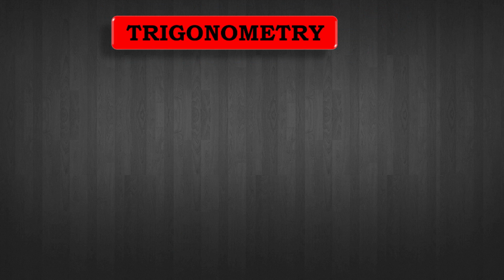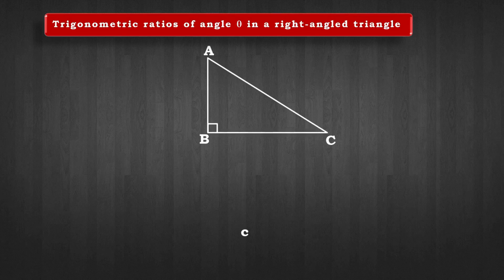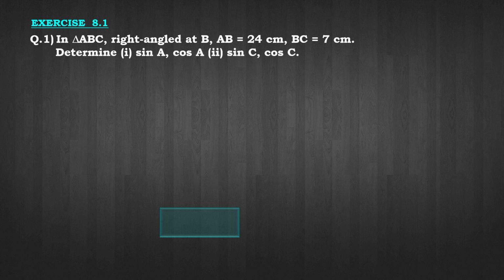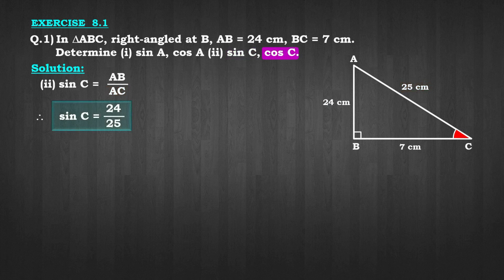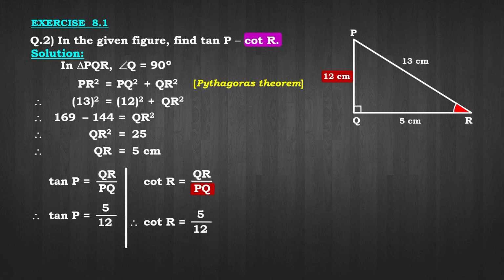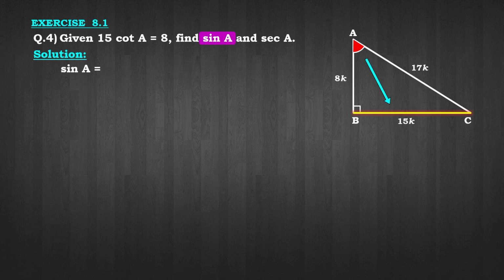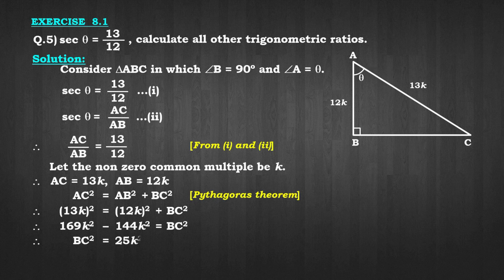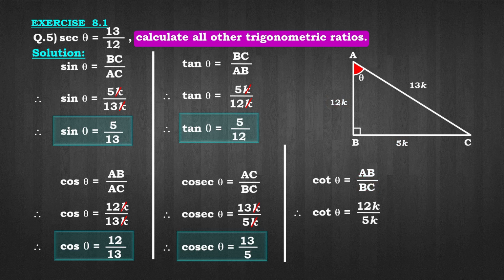CBSE Class 10 Mathematics Introduction to Trigonometry Explanation with Solved Problems (Part 1)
✔️ Class: 10th
✔️ Subject: Mathematics
✔️ Chapter: Introduction to Trigonometry (Part 1)
✔️ Topic Name: Explanation + Solved Problems
✔️ Topics Covered In This Video (By Sritoma Majumder): In this video, we will be diving into Explanation + Solved Problems. This video is here to help you grasp the concepts covered in Introduction to Trigonometry. By the end of this video, you will have a solid foundation in this important topic and feel confident in your ability to apply it to various problem-solving scenarios.

CBSE Grade 10 Mathematics – Introduction to Trigonometry (Part 1) builds a strong foundation for one of the most scoring chapters in the CBSE syllabus. This lesson introduces the concept of trigonometry through right-angled triangles, explaining trigonometric ratios such as sine, cosine, and tangent in a clear, student-friendly way. Step-by-step solved examples help learners understand how to identify sides of a triangle and apply the correct ratios. Key definitions, formulas, and exam-oriented tips are included to boost confidence. Ideal for beginners, this part prepares students for advanced trigonometric identities and applications covered in later lessons.